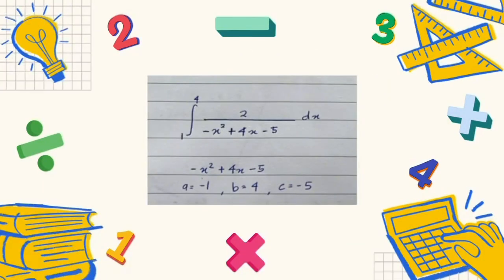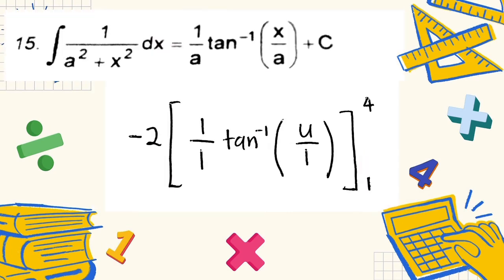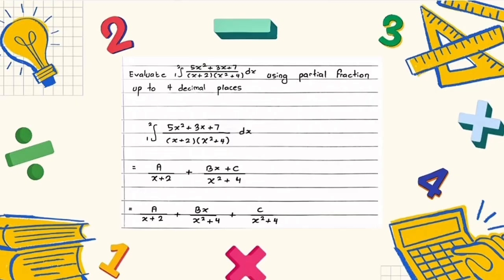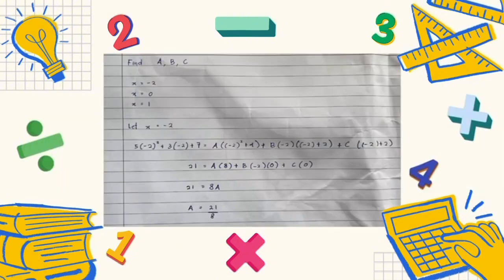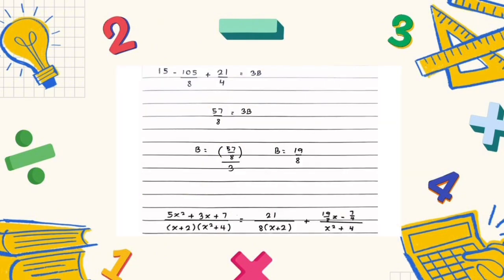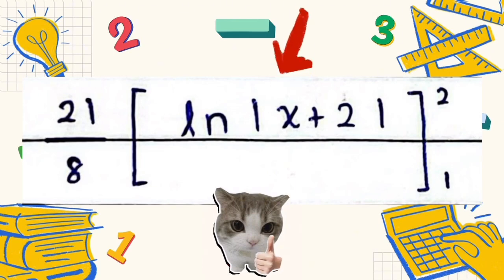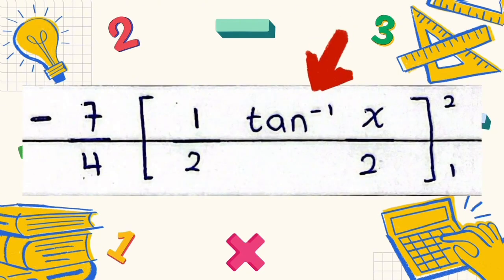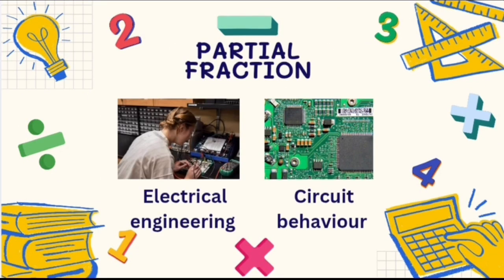MAT438 Assessment 3: Methods Of Integration (Question 6)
Kumpulan 6

1. Nama: MUHAMMAD AKMAL KHAFIZ BIN ABD MUTTALIB AMINI
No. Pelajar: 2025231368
2. Nama: MUHAMMAD HARITH SUFYAN BIN ANNUAR
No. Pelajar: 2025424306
3. Nama: MOHAMAD AMIRUL AMIR BIN SUFFIAN
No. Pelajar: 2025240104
4. Nama: ROSTAM A/L ROSLAN
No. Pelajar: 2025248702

Lecturer: Dr. Nor Fadhilah Binti Dzulkifli